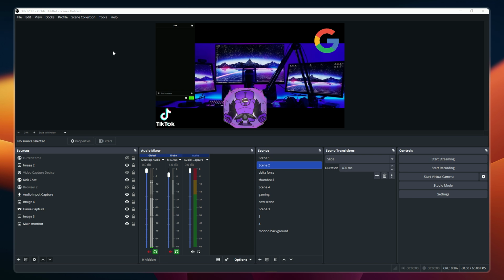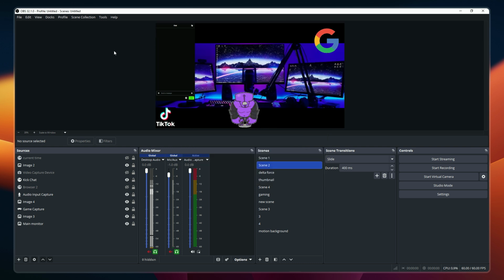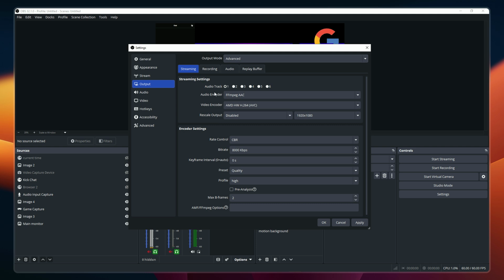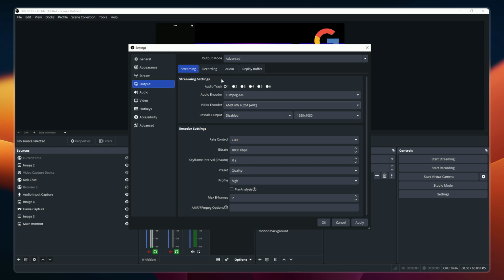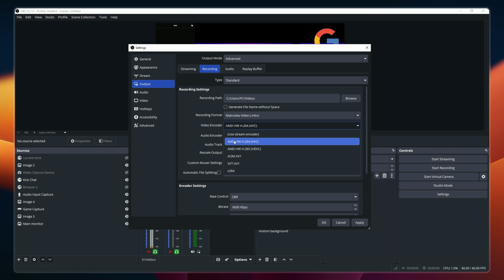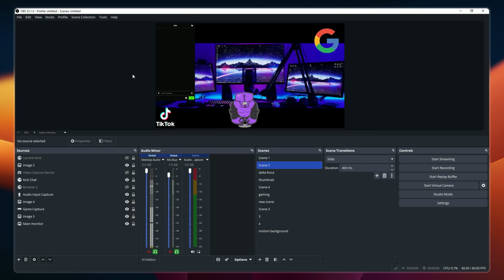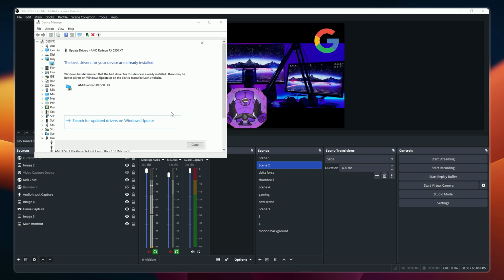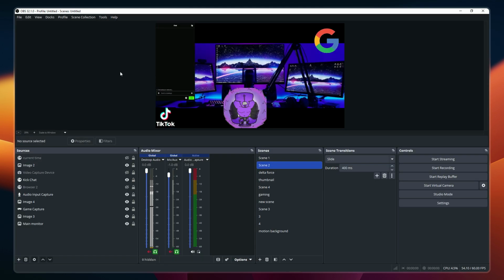How To Fix OBS Quit Unexpectedly | Tutorial 2026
By the end of this video, you’ll know fix OBS quitting unexpectedly, OBS studio crashing on startup, troubleshoot OBS keeps closing, resolve OBS suddenly shuts down, repair OBS unexpected exit error, stop OBS from crashing frequently, why does OBS quit randomly, how to fix OBS crash issue, OBS streaming software unexpected close, troubleshooting OBS Studio crashes, getting OBS to stop quitting, OBS streaming software fix crash